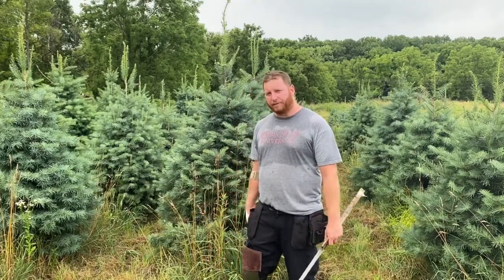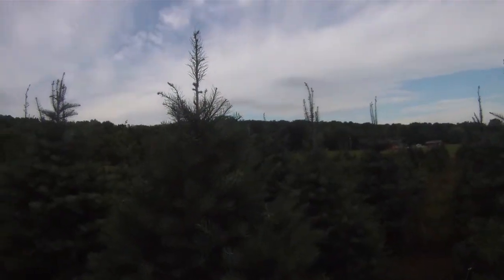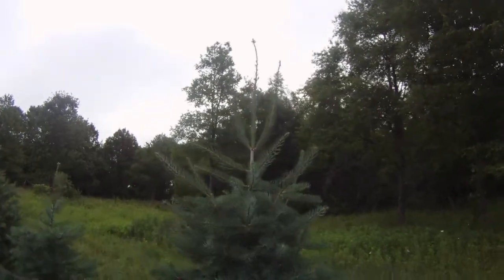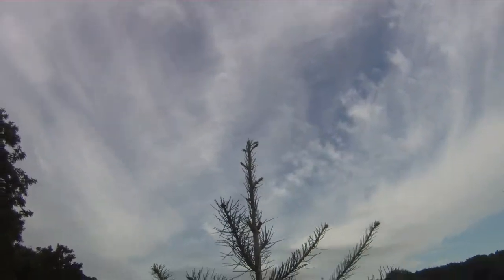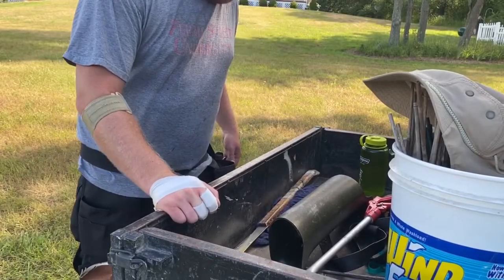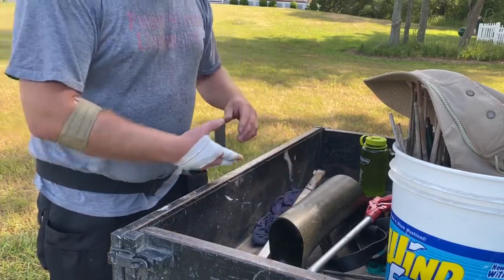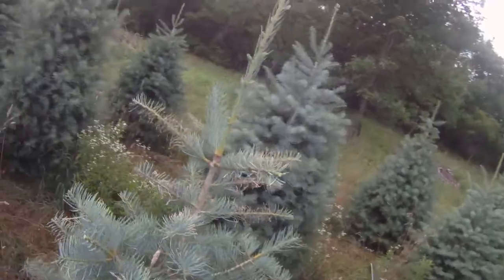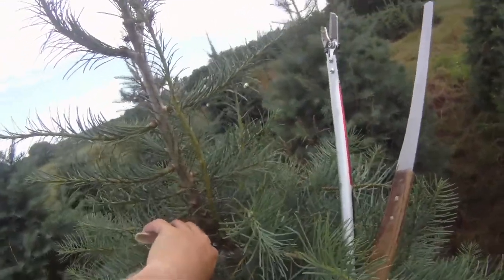Shearing 5' - 8' Concolor Fir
In this video we show how we shear 5'-8' Concolor Fir.  Some of these trees are over 10' as you will see in this video.  These trees were planting in spring 2013 and have done really well.  In this video I wear the camera to give you a POV angle and talk while I work on some of the trees.

Items used in this video can be purchased here:
2' pruners
Hand clippers
Pruning Knife